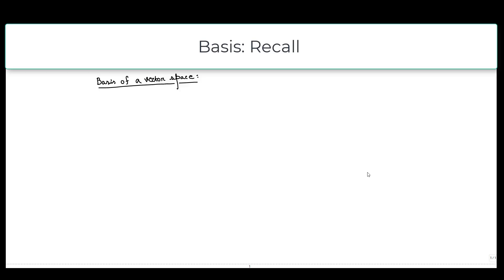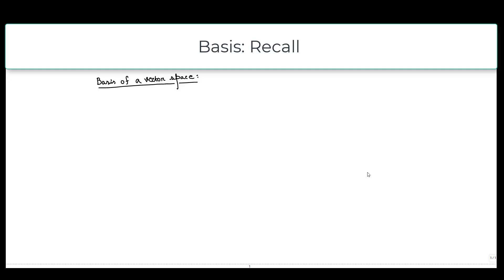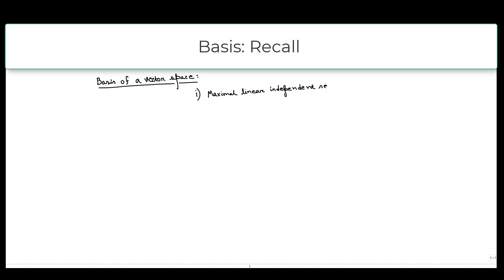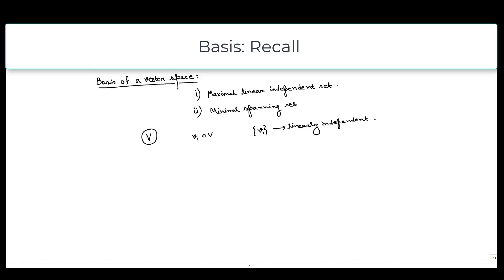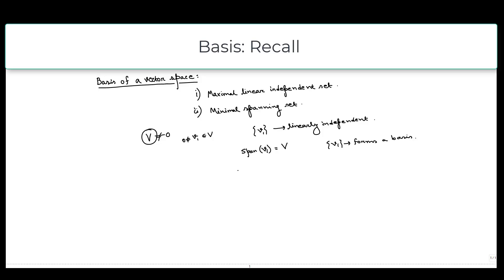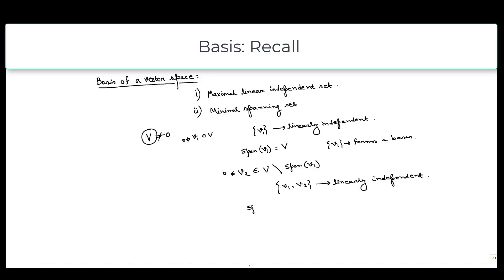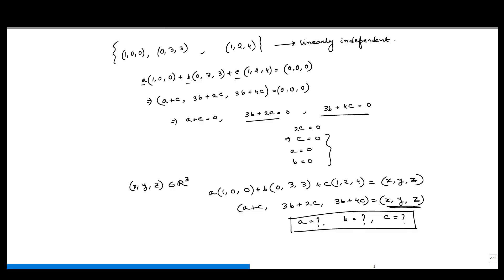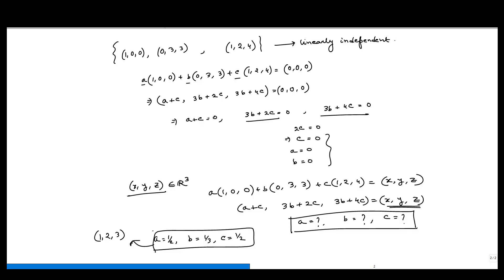Week 07 - Tutorial 01